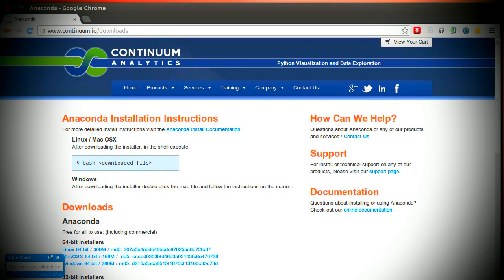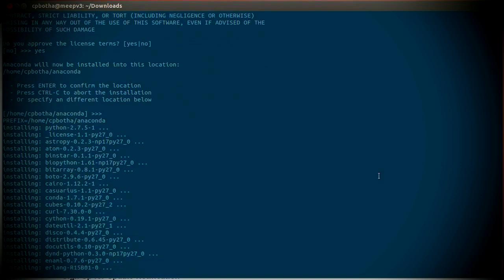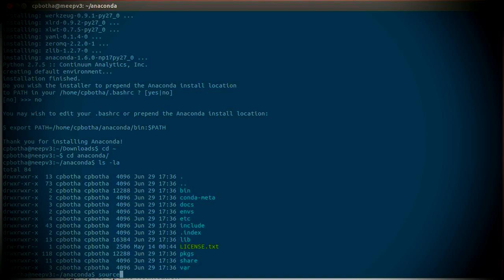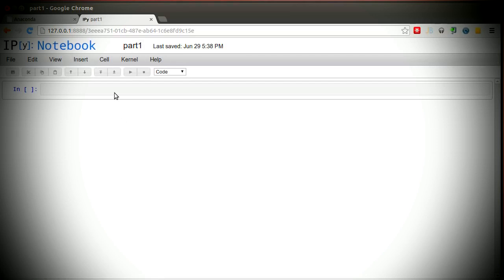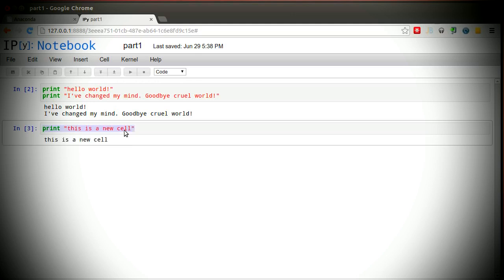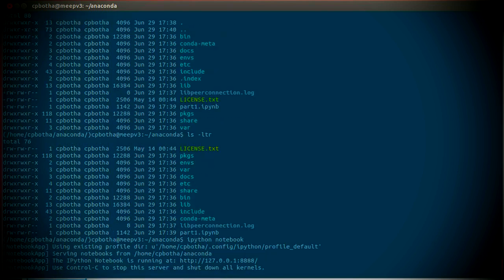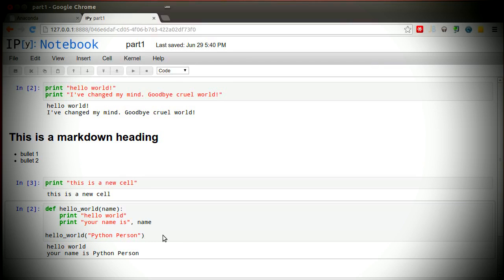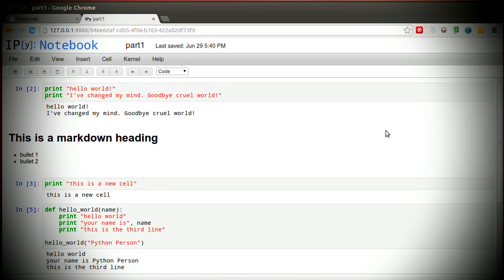python 教學 19